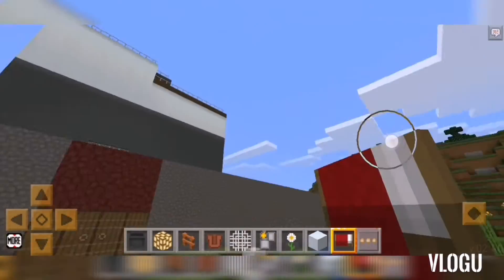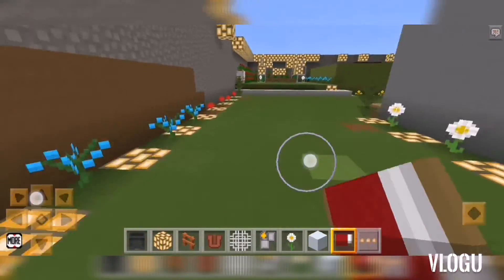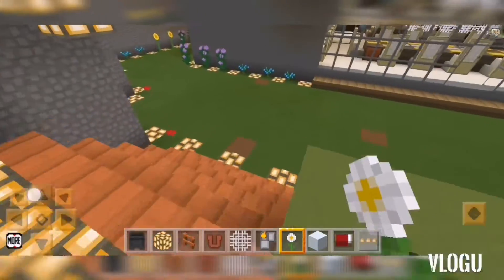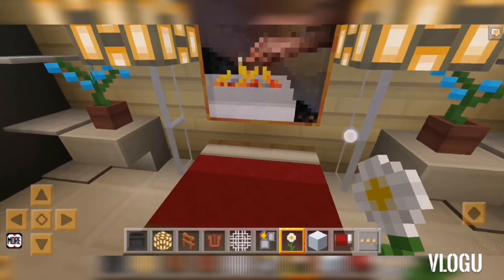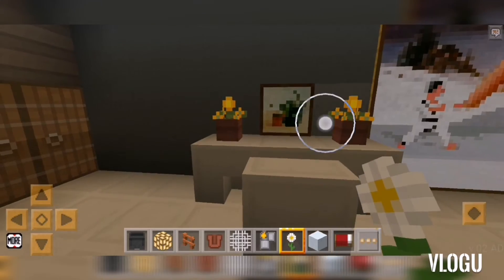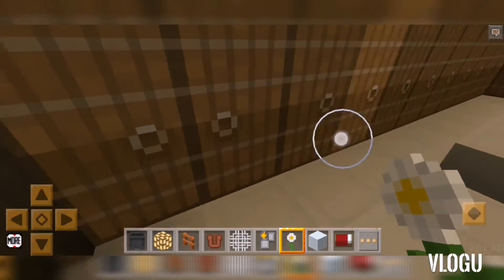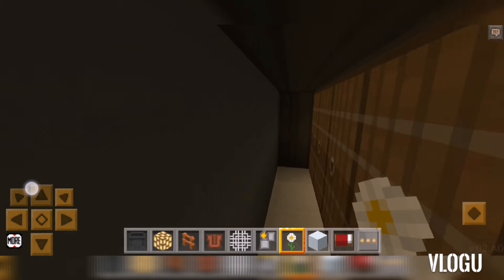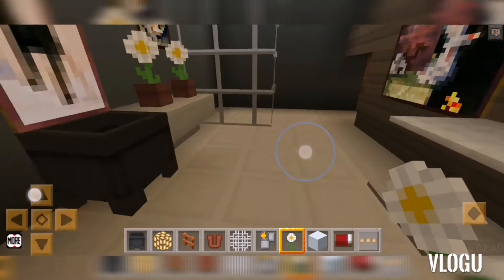House tour in minicraft 🏡🏡🏡 | josa santiago